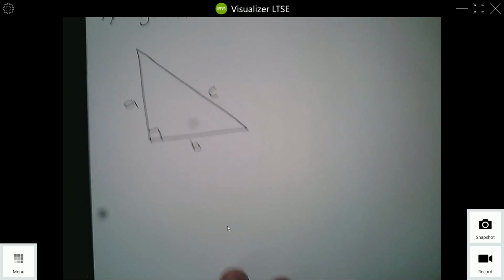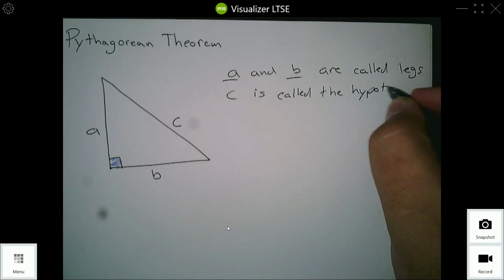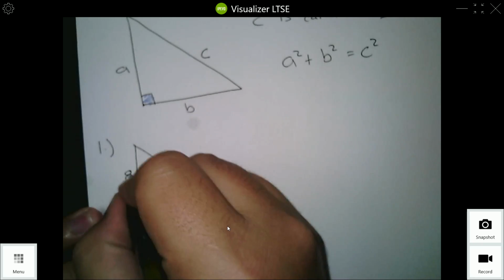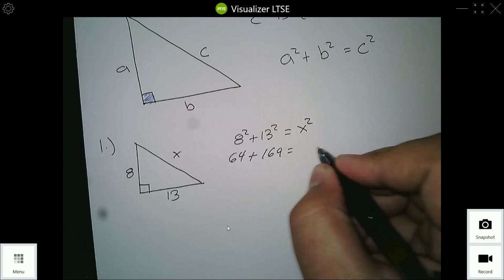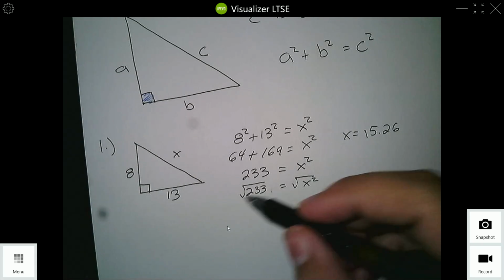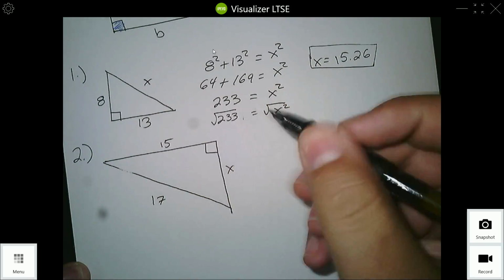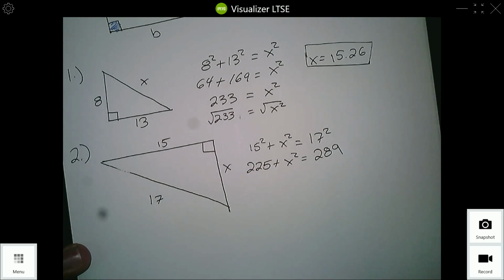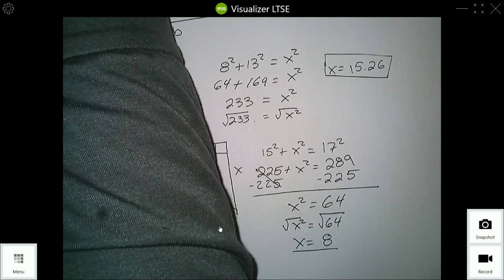Geometry: Pythagorean Theorem-Basic